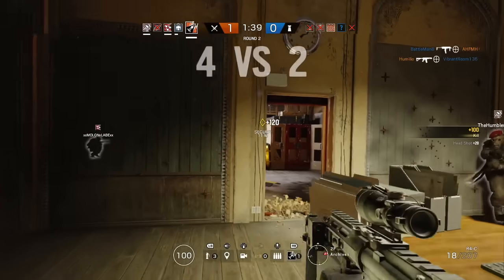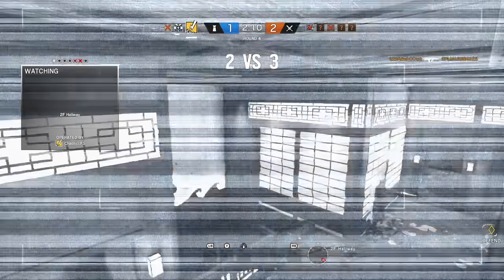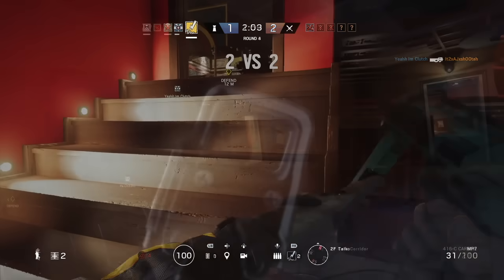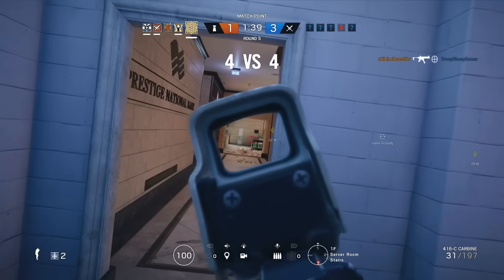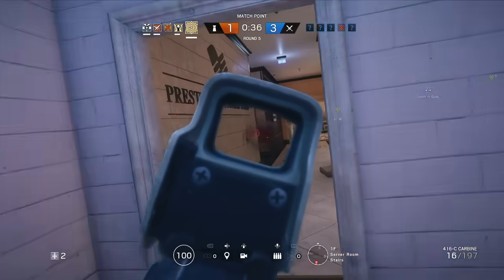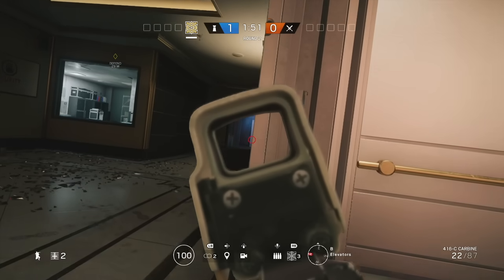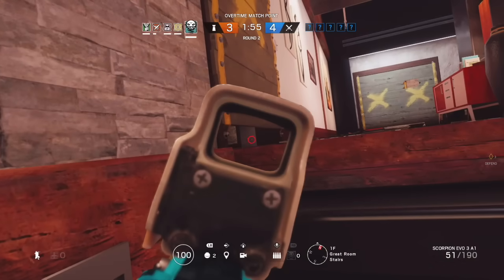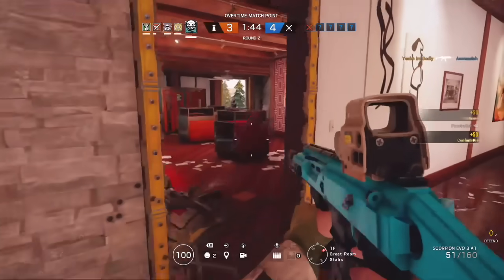5 Tips That Will Make You INSTANTLY PLAY Like a PLATINUM in Rainbow Six Siege || Improve Your Game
Today we go over some tips that will help you play like a Platinum in Rainbow Six Siege.
►Time Stamps:
1. Map Knowledge & Game Sense -- 0:35 - 1:01
2. Aiming Head Level -- 1:02 - 2:37
3. Holding Tight Angles -- 2:38 - 3:18
4. Understanding Sounds -- 3:19 - 4:23
5. Finding your operator -- 4:24 - 5:08
✬Platform: Xbox One
★Gamertag: ChaoticLFS
✬Headset: Turtle Beach XO Stealth Fours

Songs(s): DJ Quads , Logic - Metropolis (outro)

how to improve in rainbow six siege
operation blood orchid